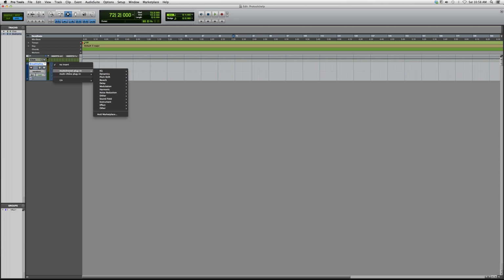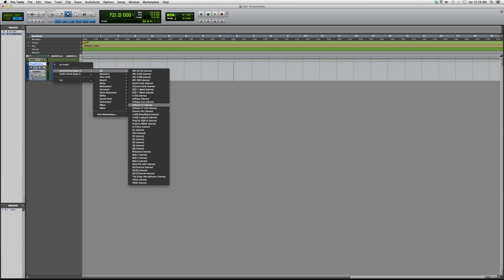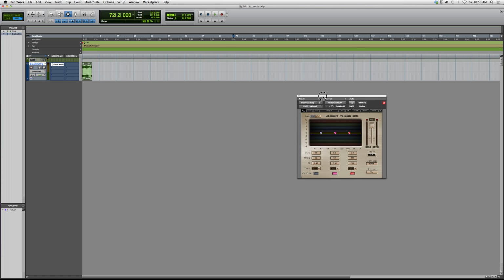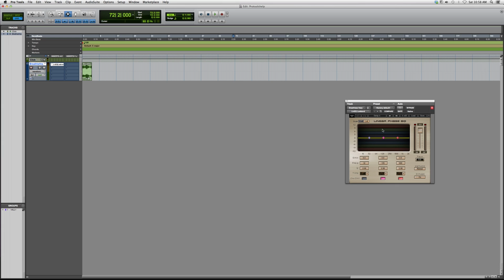62 How To Use The LinEQ LowBand Eq In Protools